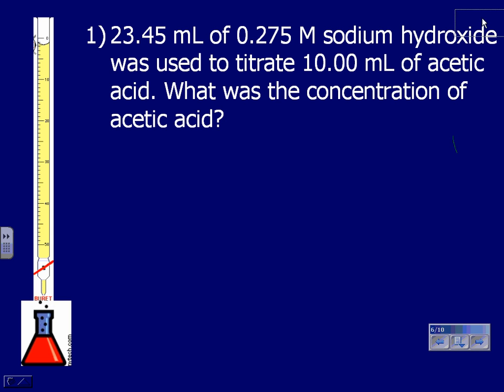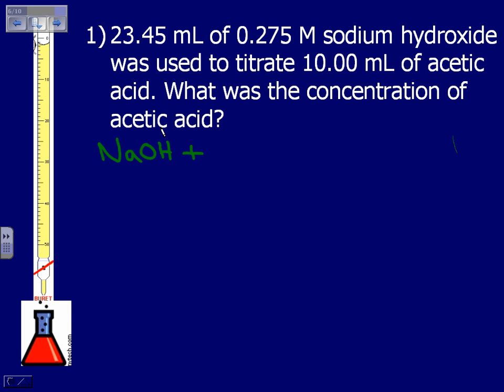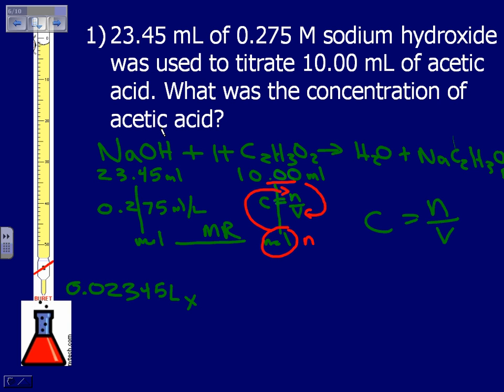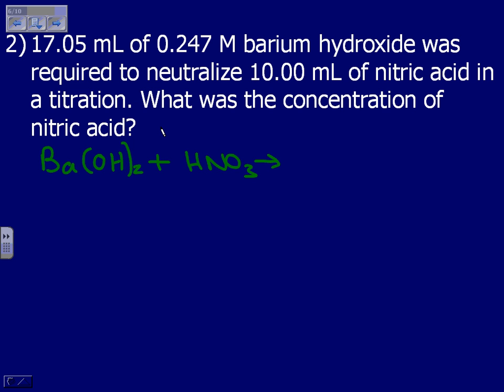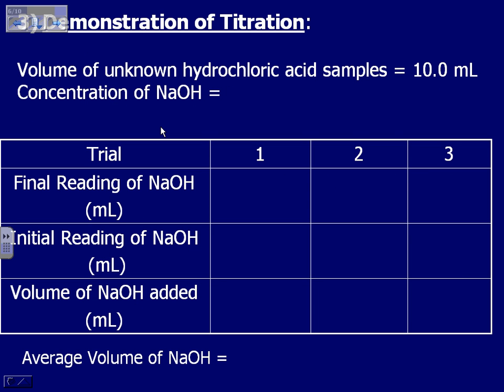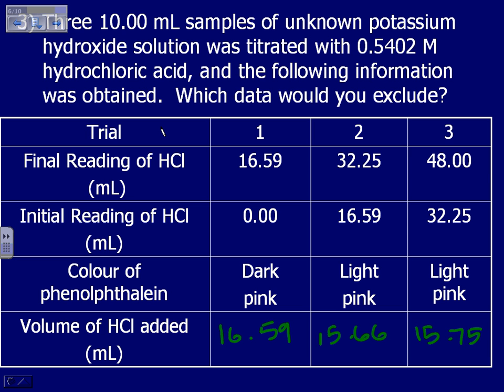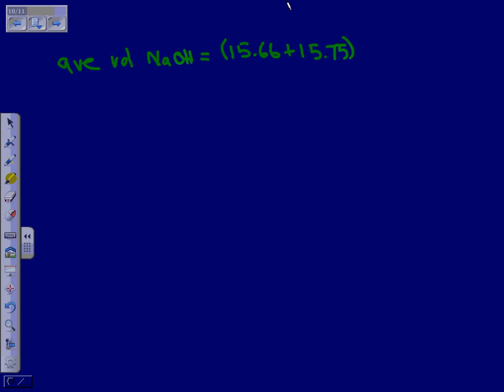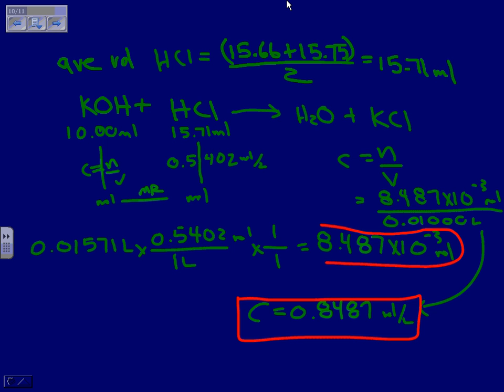SCH 3U U3 14.1 Titration Calculations